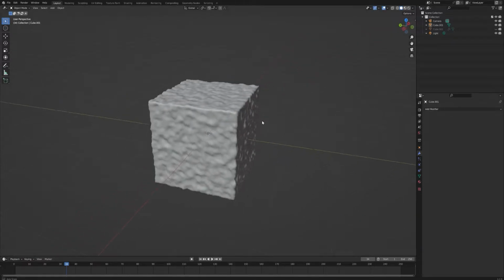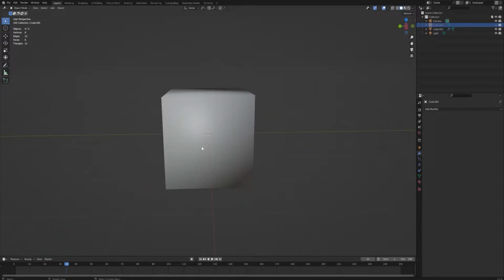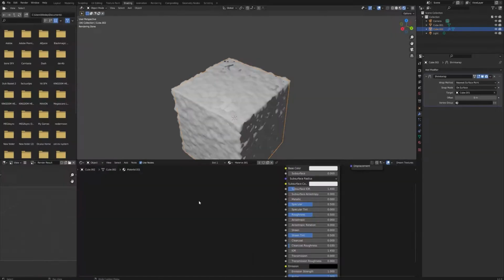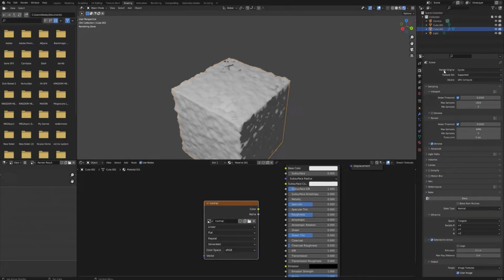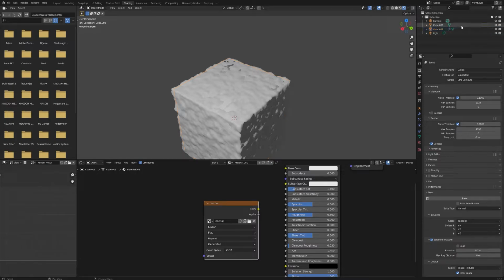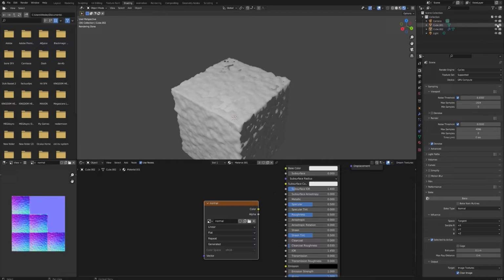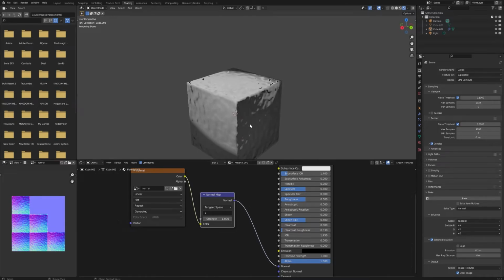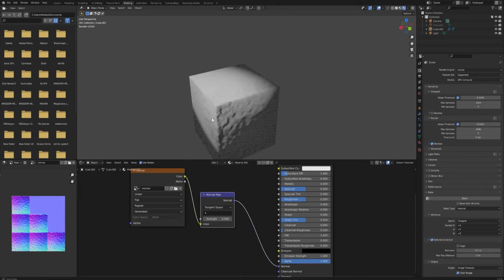Bake High-Poly Detail Into a Blender Normal Map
Normal maps can be used to add a lot of detail to a lower poly mesh for some extra detail without too much computing cost. you can bake your high poly sculpts to a low poly normal map in a few short steps using blender!